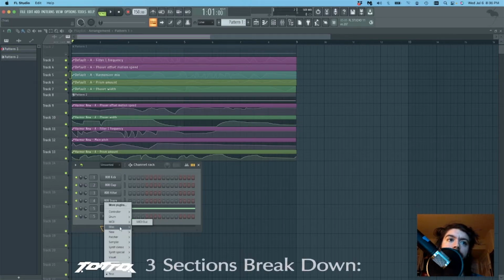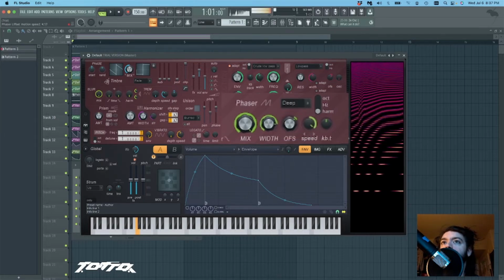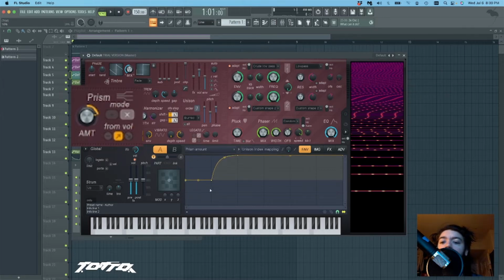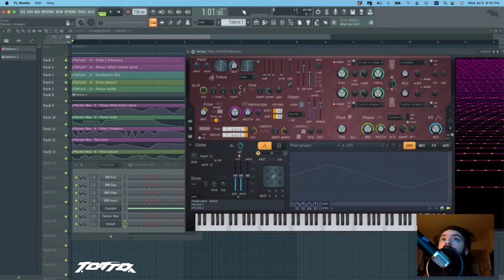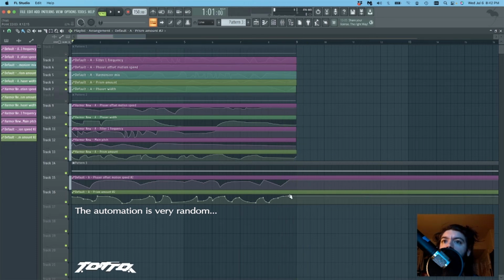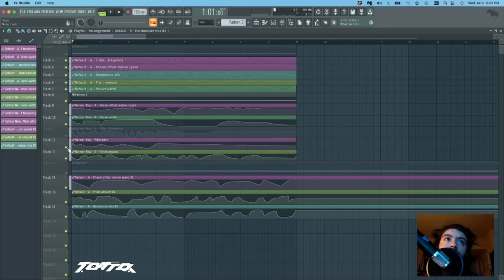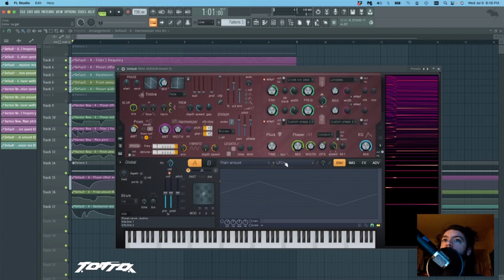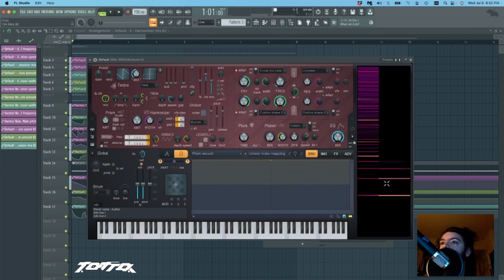Tutorial 04: Glitch Bass w/ Harmor | Heavy and Mechanical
[ ‘Hello all’ ]

[ ‘Today we’re in FL! Who would have guessed? The reason for that is that I want to show off one of my favorite synths today. That synth is Harmor; Harmor’s additive engine is the main reason I like it so much, the sounds it produces are just so clean due to the way its engine works. All my friends get sick of hearing me gawk over it.’ ]

[ ‘The sound I am showing you today is made by utilizing 3 key sections of Harmor. They are as follows, the Phaser, the Prism, and the Harmonizer. Together with your typical bass processing, these three features create some really cool glitch sounds right out of the box.’ ]

[ ‘The idea is that you can randomly automate parameters within these 3 sections and then record a long string or note of crazy automation ultimately yielding something you can chop up and use later.’ ]

[ ‘It’s also totally possible to apply what I am showcasing in your own more creative manner as well. More power to you. As I say in the video this is not a “copy my sound tutorial” I really can’t stand those. I am simply trying to equip you with new tools and show you how simple it can be to create your own sounds even with little knowledge or when faced with an intimidating-looking synth.’ ]